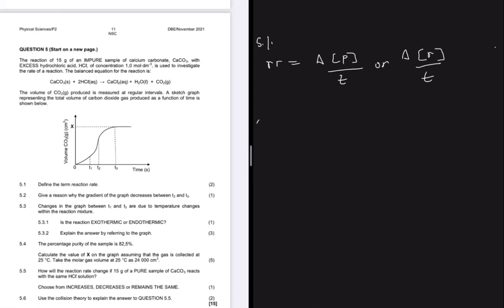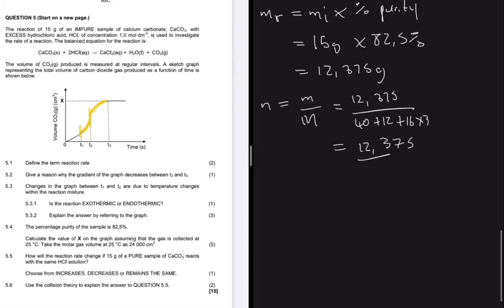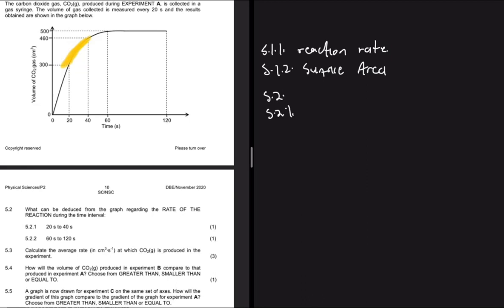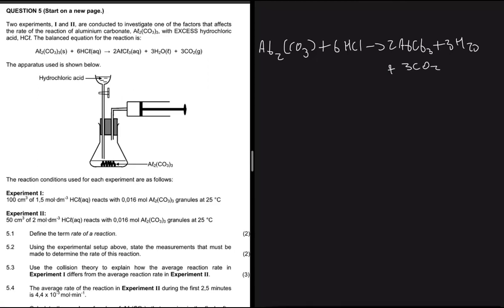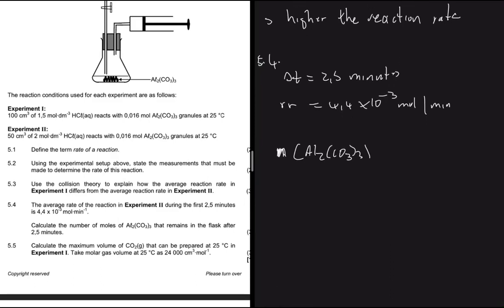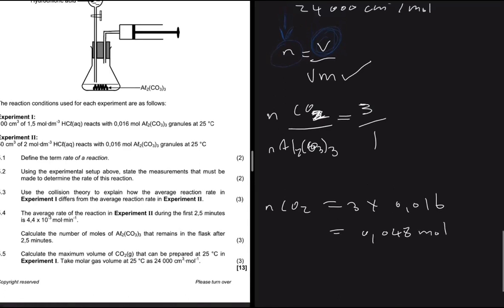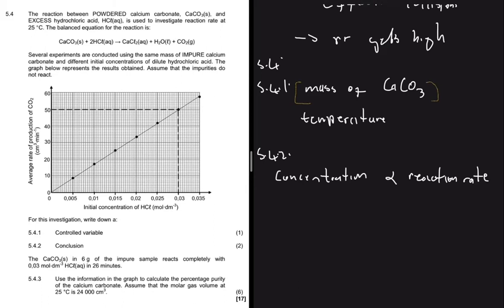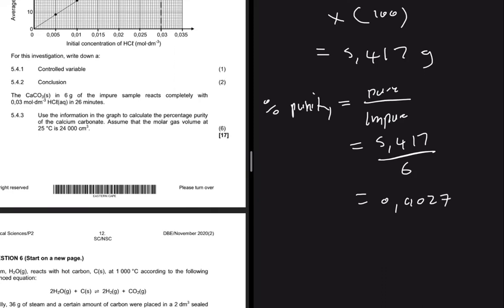Rate of Reactions Grade 12 Chemistry Practice Problems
This video consists of problem walkthroughs on Rate of Reactions Grade 12 Physical Science P2